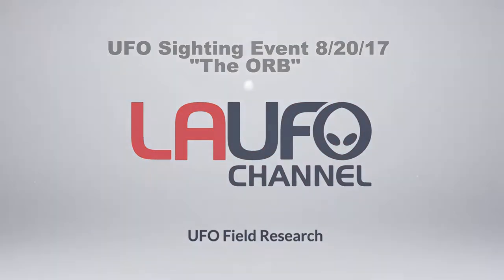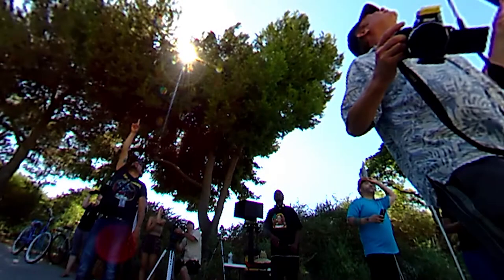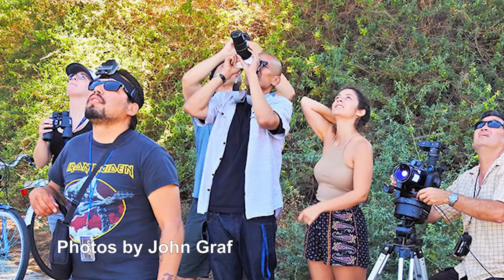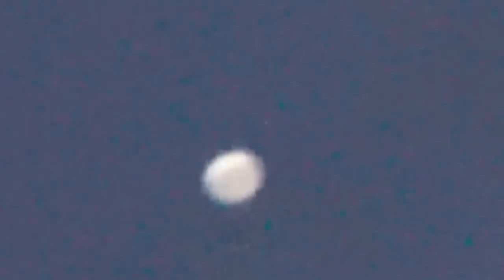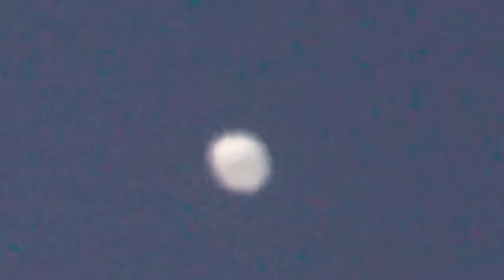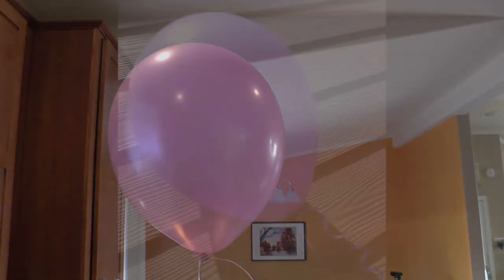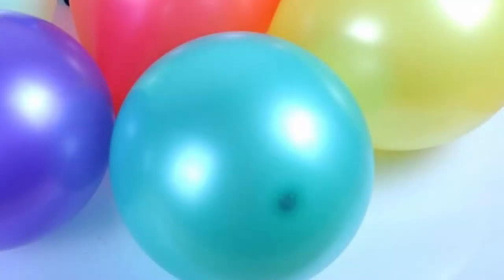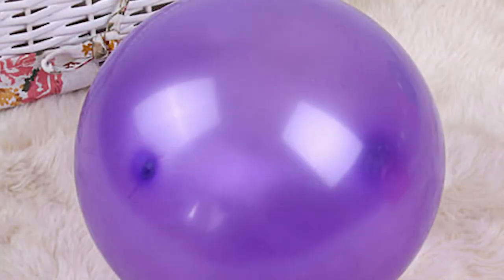The "ORB" - Captured at UFO Sighting Event in Los Angeles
Undeniable footage of pearl orb spanning from one side of the sky to the other.  This speedster was difficult to capture with a telescope but gave us quite a show.  Over 30 objects were seen this day. Join me as I break down the reality of the object.  Notice the stabilization distortions which are temporary.  There is distortion with movement.  Come join us at our next UFO sighting event in Los Angeles.  It's free.  Join LA UFO Channel on Meetup.com.  Truly and amazing time together along with LIVE UFOs overhead.  You couldn't ask for anything more.